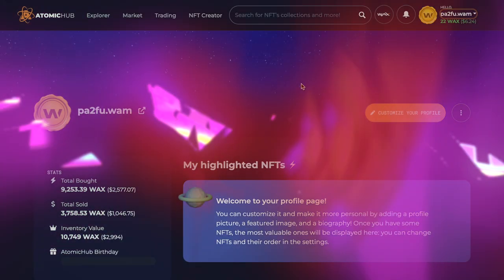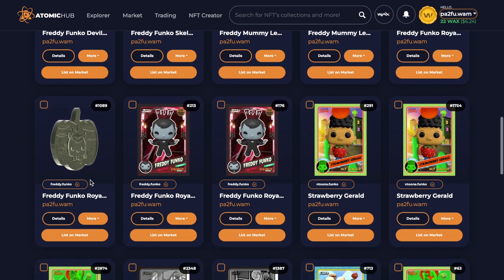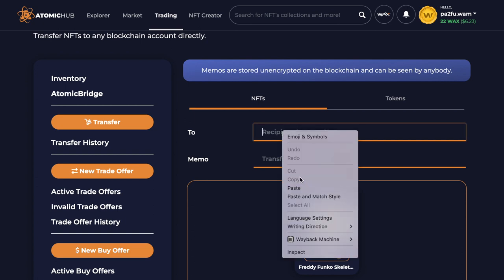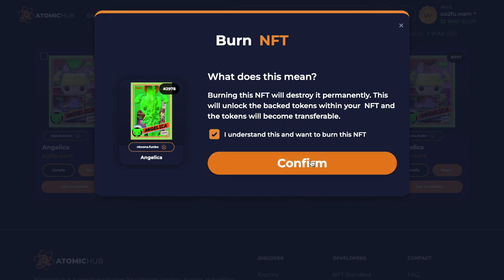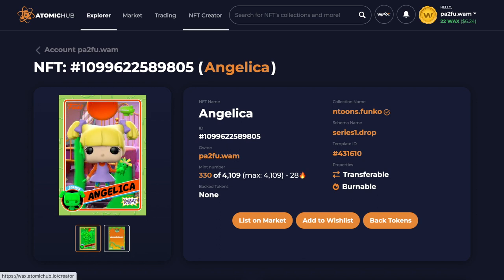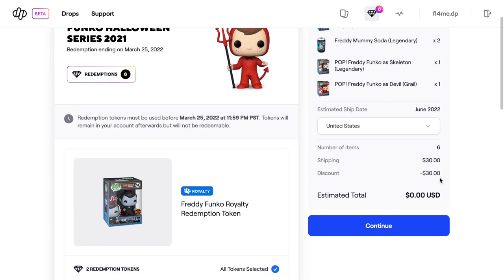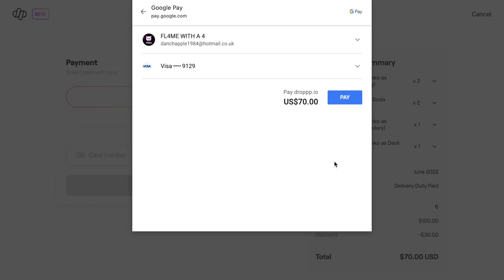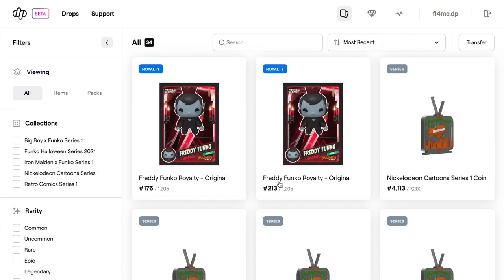How To Transfer & Redeem Funko NFT Tokens For Physical Items - Complete Guide - Freddy Halloween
SERIES 1
FREDDY FUNKO HALLOWEEN
SOLD OUT

A MONSTER DROP
Get ready for a treat! It’s time to go haunting for your favourite Funko pals again. Collect all the boo-tiful Freddy and Max Digital Pop! and complete your collection in this special Freddy Funko Halloween collection.

What is Droppp?
Funko’s partnership with Droppp’s team of developers allowed us to create a platform designed specifically for you, the Funko Digital Pop! community.

Droppp is all about delivering a fan-focused digital collectables experience. With Droppp, we can give you an online destination for all things Digital Pop!

Wait…so what about WAX?
Funko Digital Pop! will still run on the WAX blockchain and you will still be able to access and track all Digital Pop! previously purchased on WAX by logging into your WAX wallet account.

How do I purchase a Funko Digital Pop! On Droppp?
Funko Digital Pop! can be purchased through –

• Setting up a Droppp account here: (digital.funko.com)

• All purchases can be made through your Droppp account using a credit card

Funko Digital Pop! purchases can be tracked and managed through your Droppp account and the TokenHead app. Download the TokenHead app on iOS App Store or Google Play to view your Funko Digital Pop! collection!
21,000 STANDARD / 7,000 PREMIUM PACKS MINTED

LAND A REDEEMABLE DIGITAL POP!™
Collect any Digital Pop!™ of the Legendary or Grail rarities and become eligible to redeem for a rare, exclusive physical collectable that matches the Digital Pop!™.